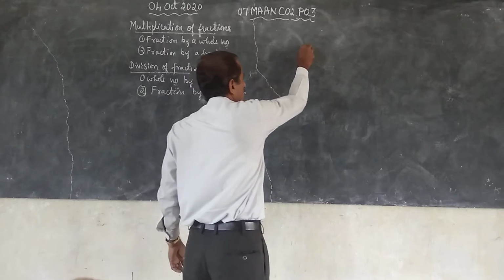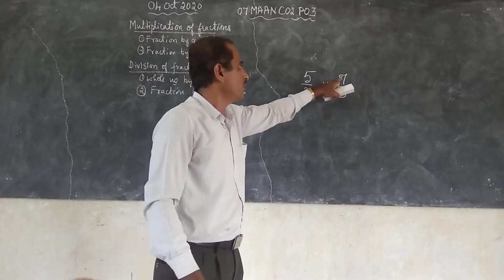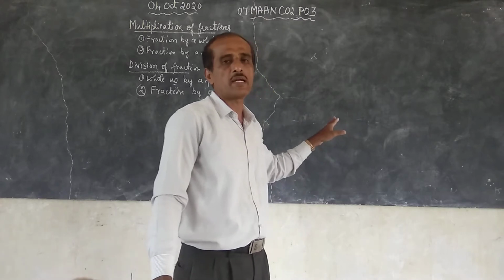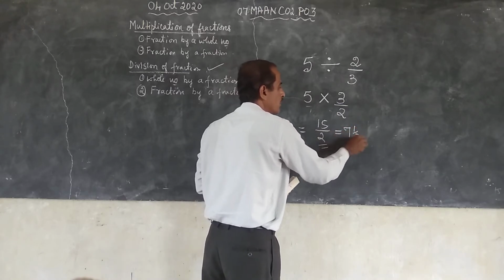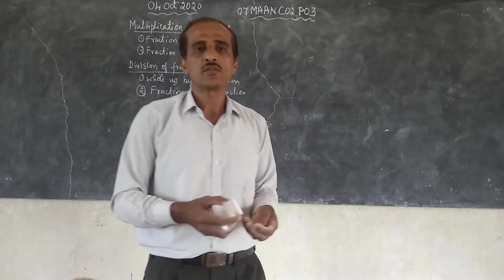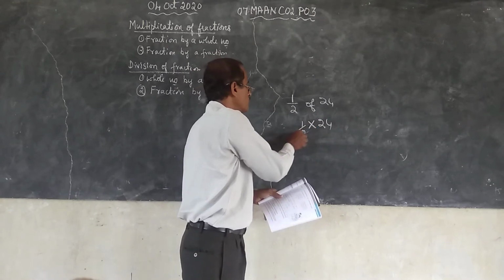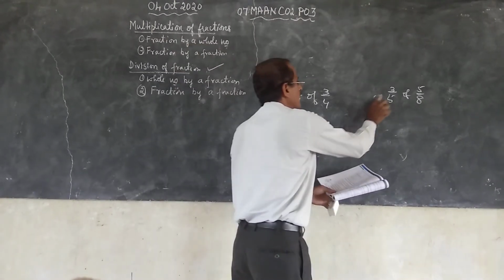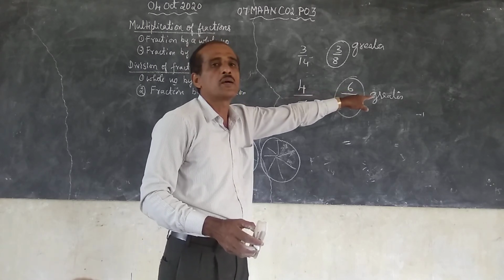Vidyarashmi\Class 07\4 Maths\Amarnath\Chapter 2\Part 3 07MAANC02P03